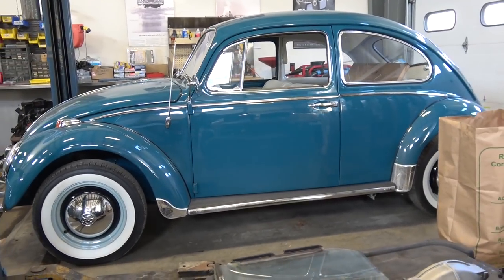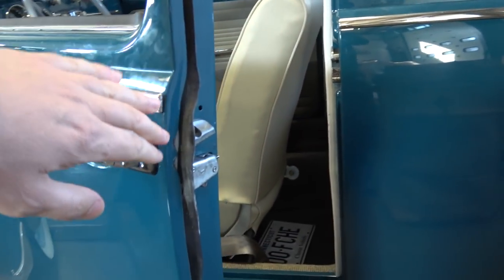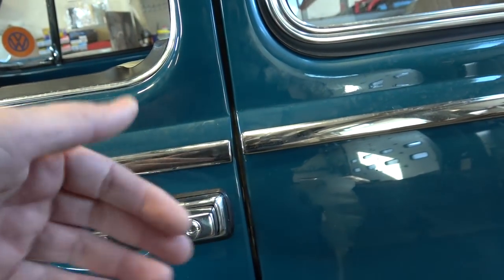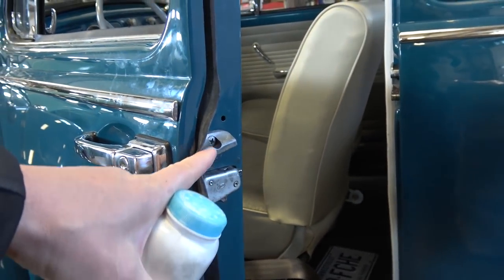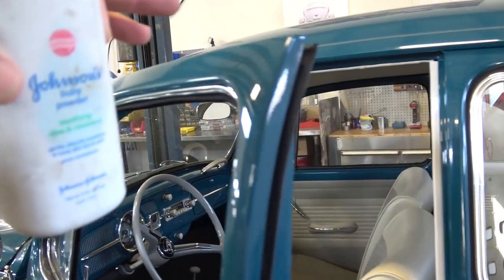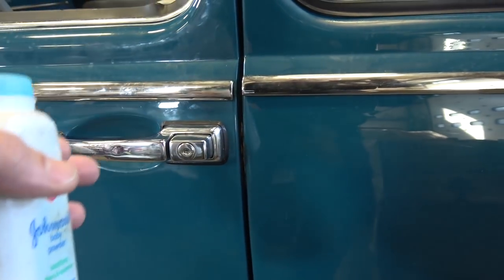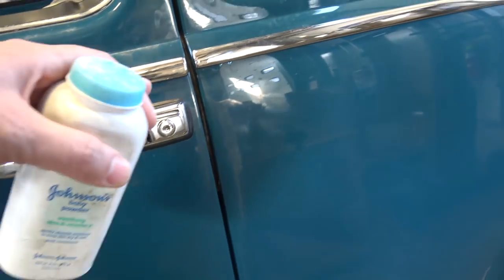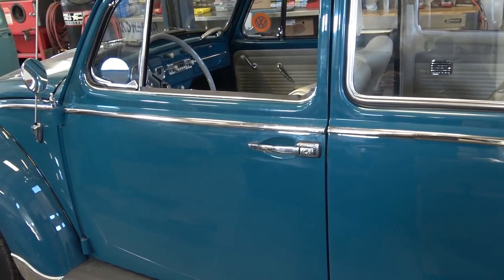Classic VW BuGs How to Tip Baby Powder Door Seals for Beetle Ghia Bus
Here is a quick tip on using some baby powder to apply to your new door seals.

Chris Vallone